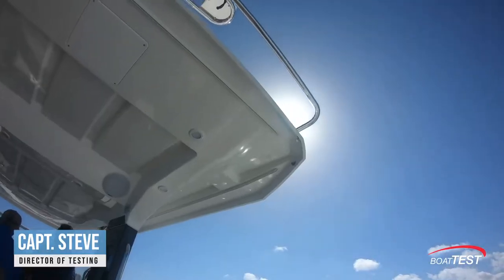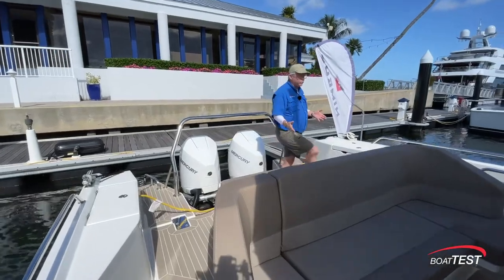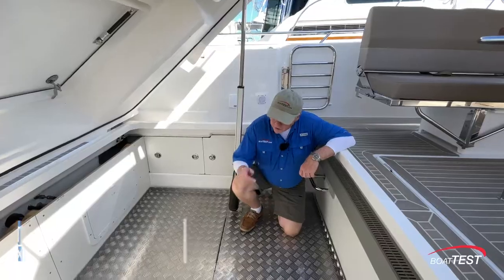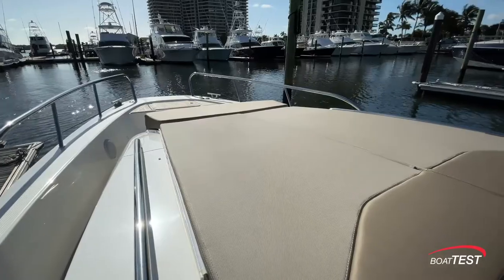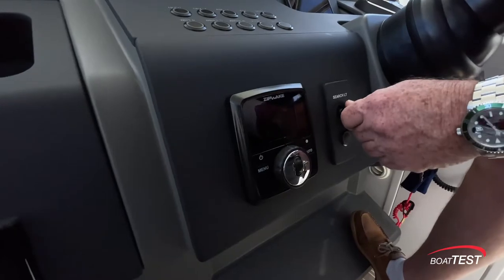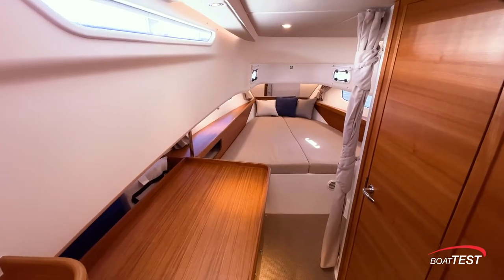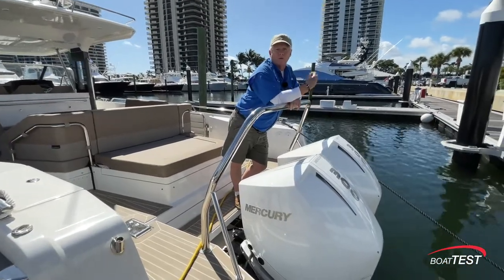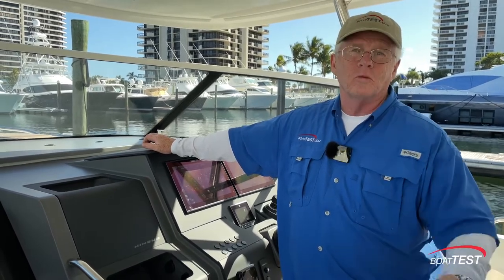Nimbus T11 test video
Reviewed by Yacht Style partner BoatTest.com, the T11 from Swedish builder Nimbus is a powerfully built 41-footer offering flexible seating and sunpad arrangements suitable for relaxing, dining or cruising over 40 knots.